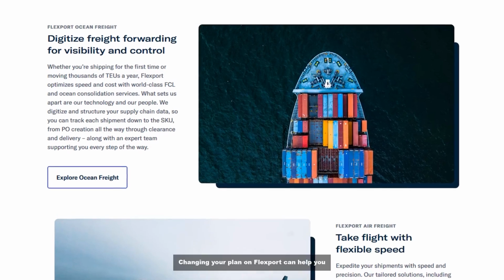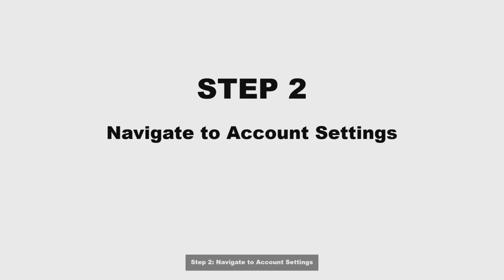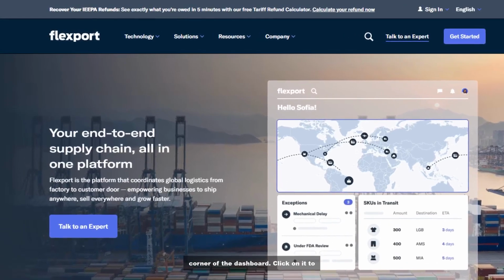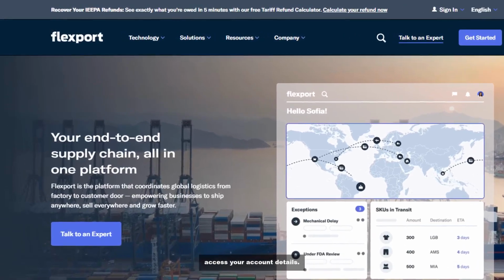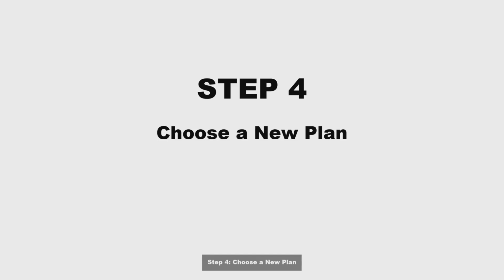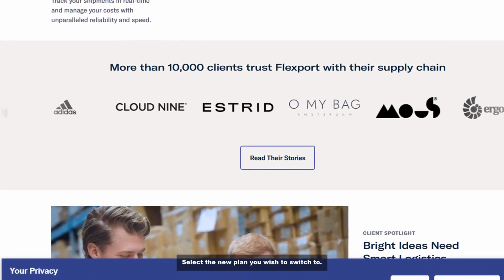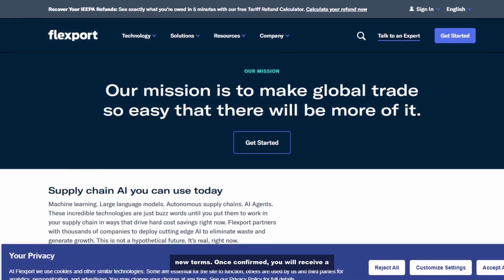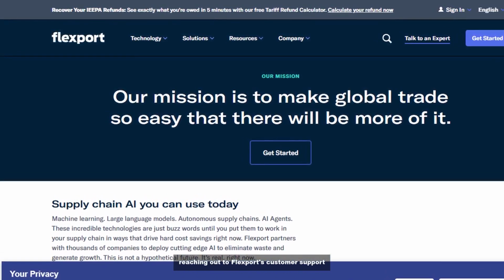How To Change Your Plan On Flexport 2026 (COMPLETE GUIDE)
In this video, we provide a complete guide on how to change your plan on Flexport 2026. Whether you're looking to upgrade or modify your shipping options, we've got you covered with step-by-step instructions.